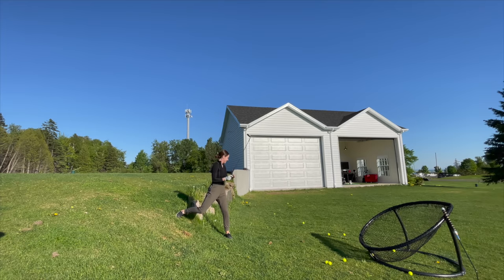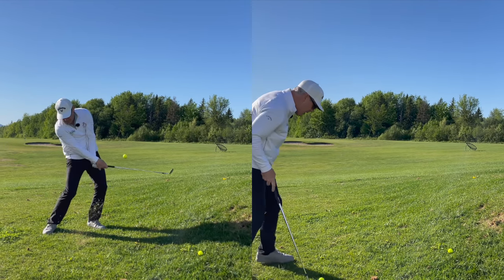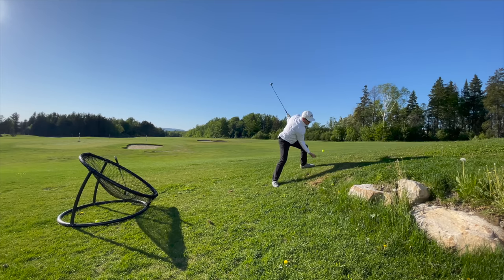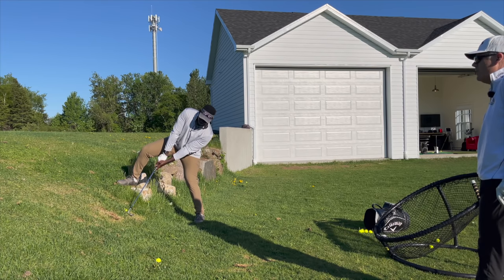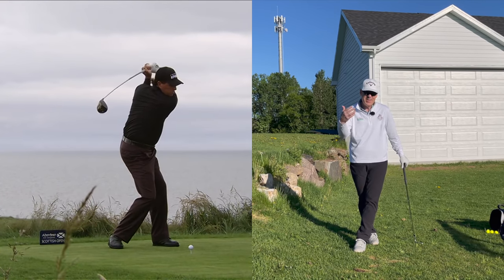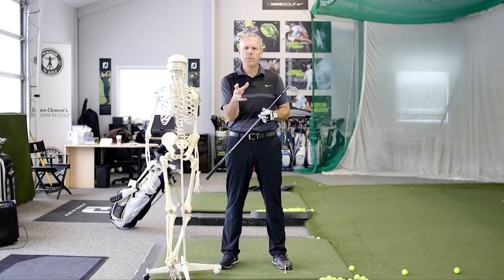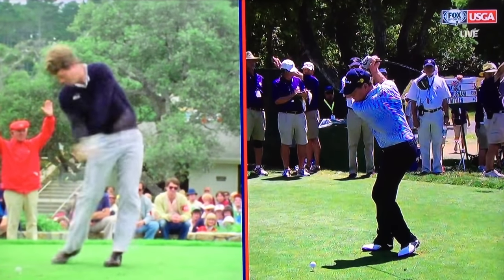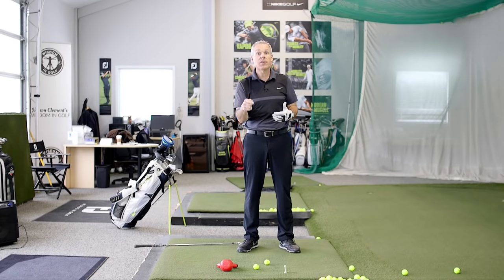HOW TO MASTER THE MOST WICKED FLOP SHOT EVER! Regular flop shots will be pushovers after this!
CONGRATULATIONS, Phil Mickelson!  WE PREDICTED BACK IN 2016 THAT YOU WERE GOING TO DO SOMETHING VERY SPECIAL IN YOUR 50'S AND WE WERE SPOT ON!!  See how you, too, can create your own backward flop shot like Phil and see what Phil is doing to create awesome longevity for himself in this game!

00:00 Shawn Introduces the golf lesson w/ Sav & Mu
01:28 How to play a flop shot with the grass whip
05:02 How to play Phil's famous flop shot
11:20 How Phil Mickelson is extending his longevity on the PGA Tour
18:40 Shawn concludes the golf lesson

Shawn Clement Head Director of Development at The Royal Quebec Golf Club / Shawn Clement

Get fit today with Golf Fit Pro with Nick Randall 💪😄

Thank you to Simon Moore & Thomas Gresen for letting us use their music in our videos. Go give them a listen at